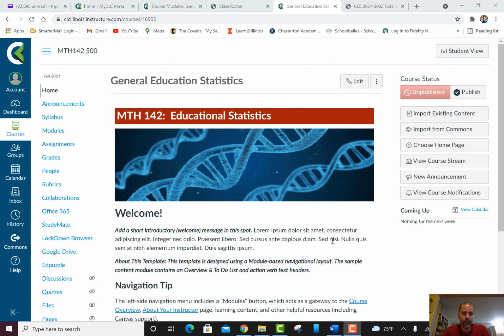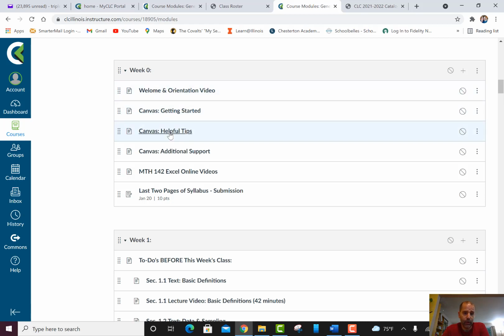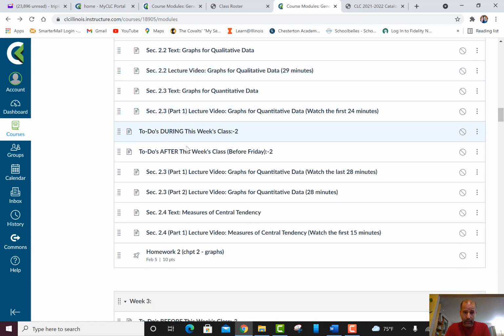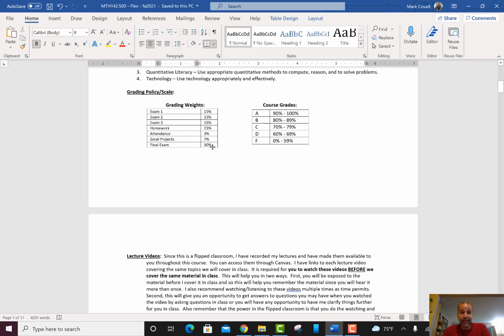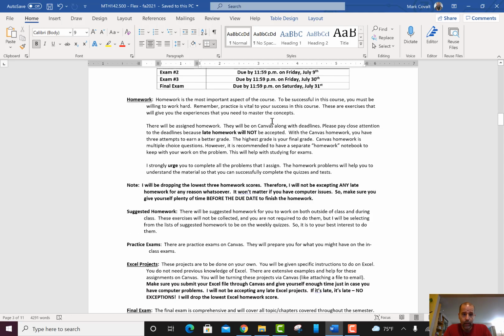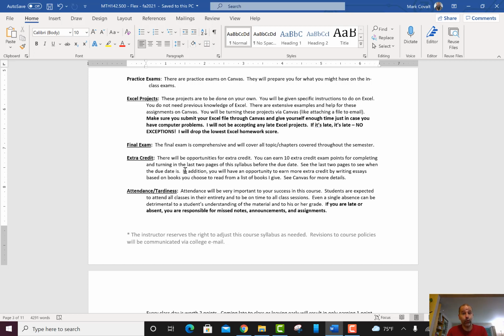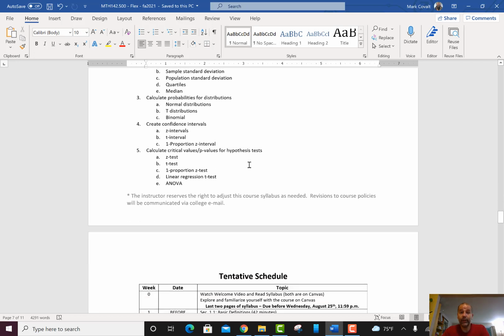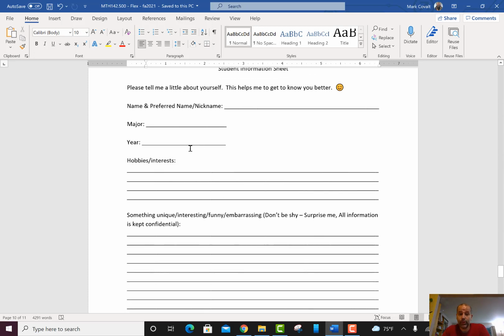MTH142 8 week Flex Welcome and Orientation Video